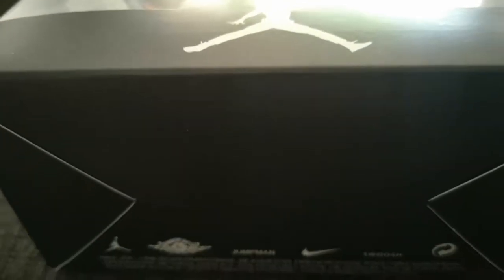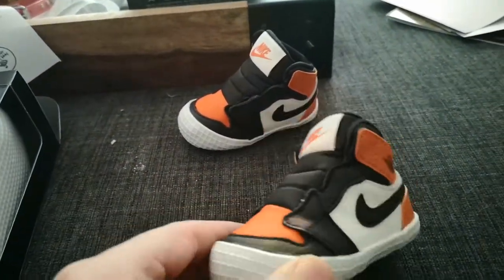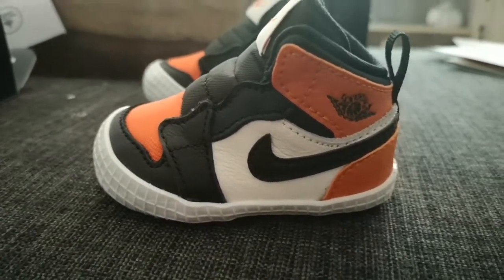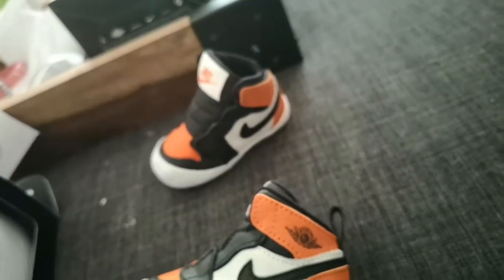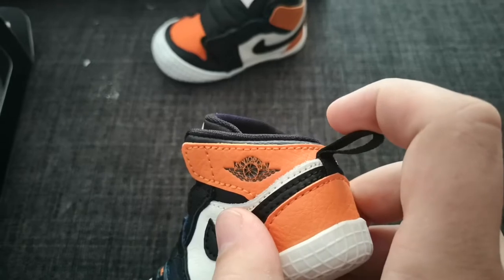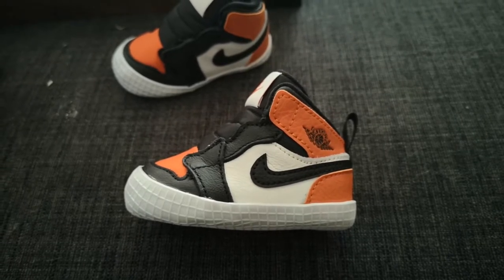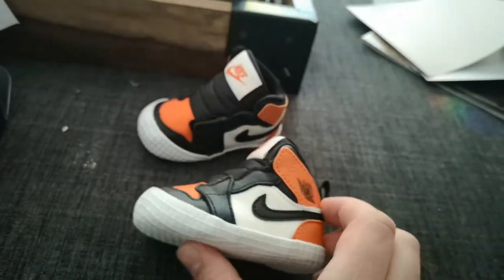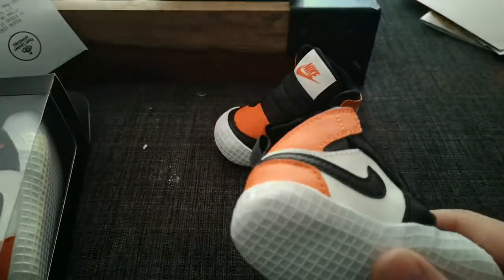2019 Shattered Backboard 1 Crib Bootie review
had to grab these grails